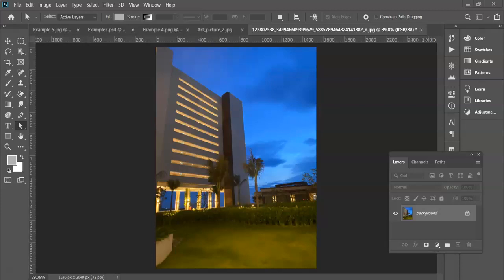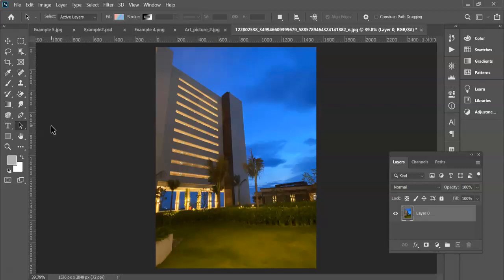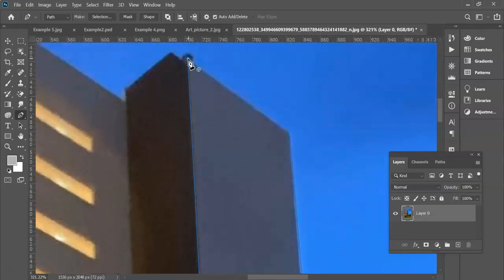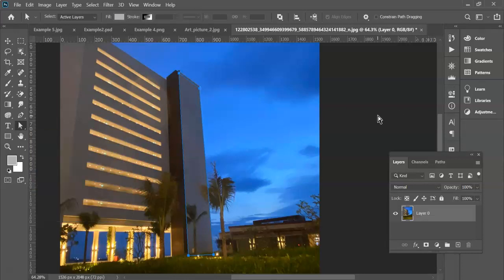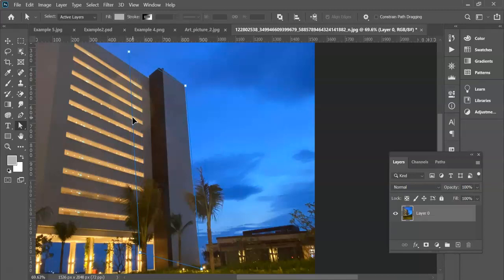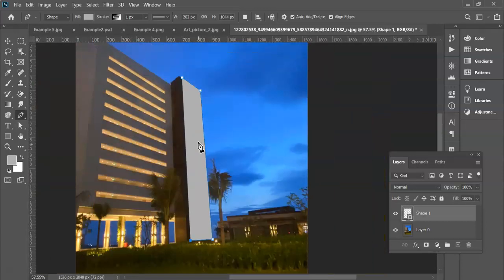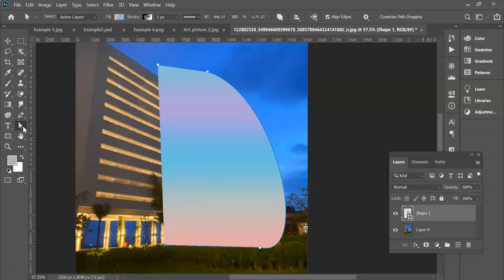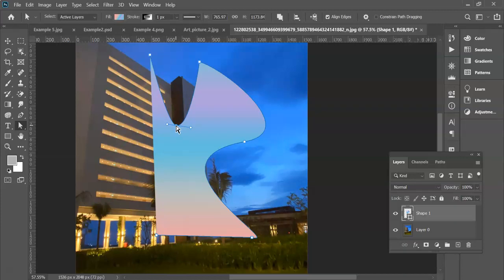Video 17 - Path selection tool